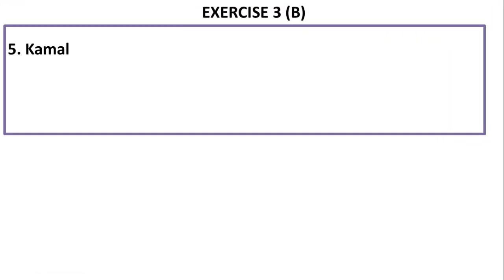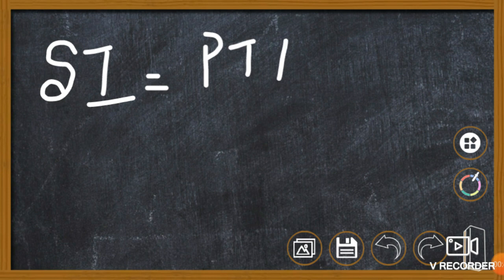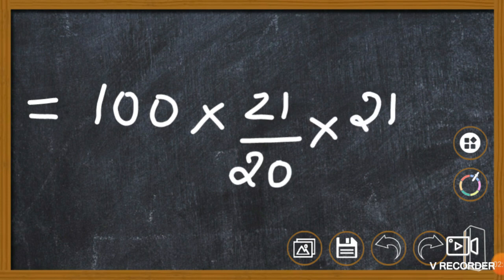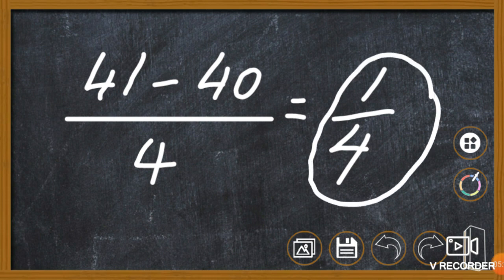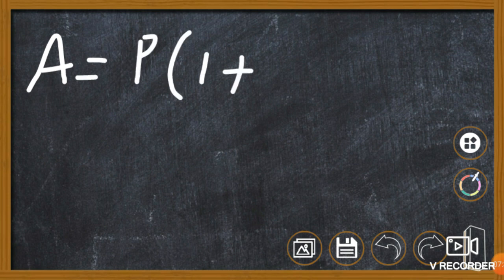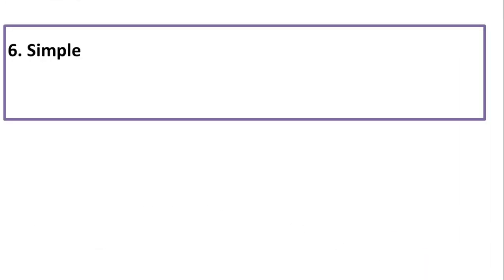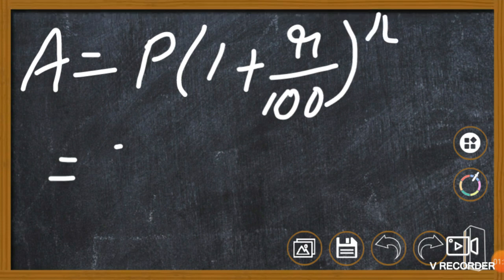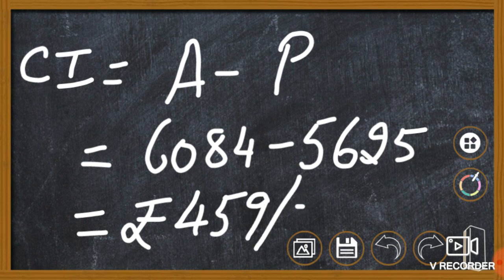ICSE CLASS 9 CHAPTER 3 EXERCISE 3 (B)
Solution of exercise 3 (B) 5 and 6